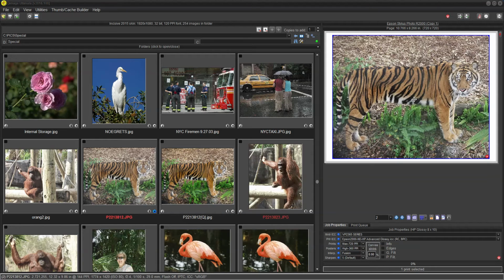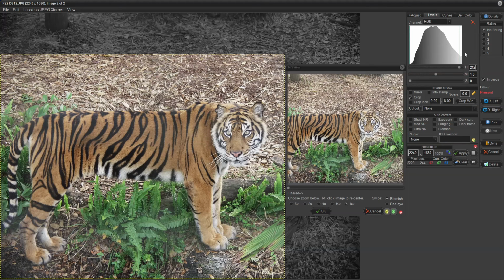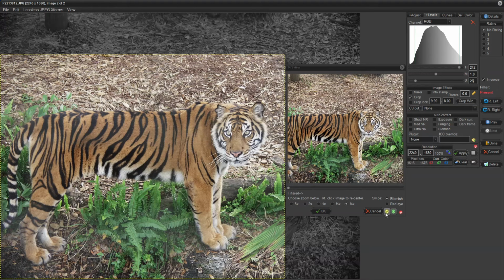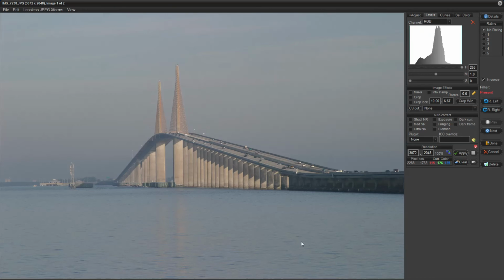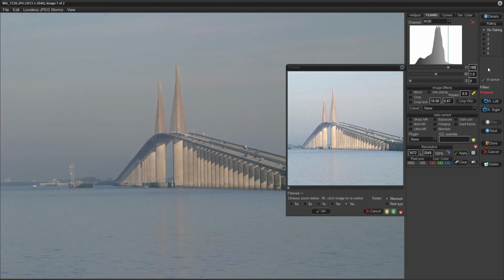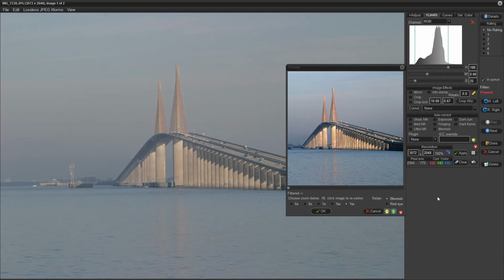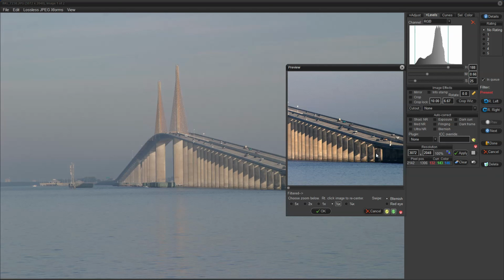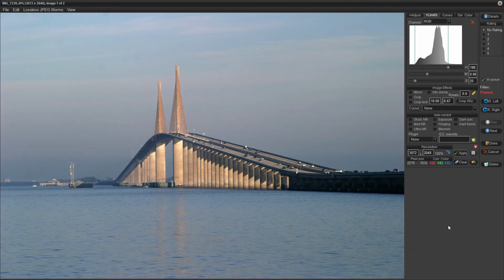Qimage Ultimate Level control